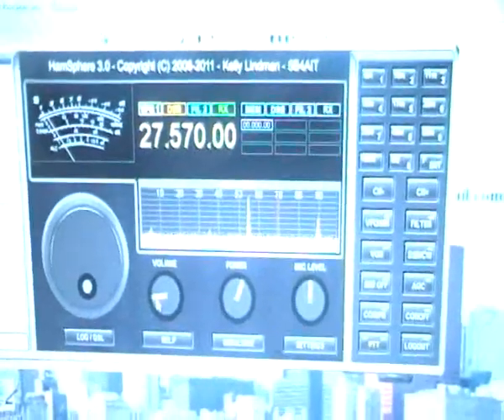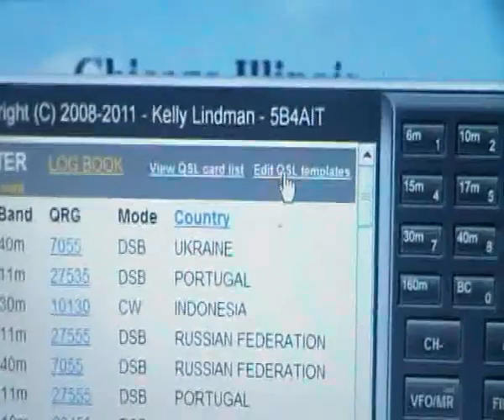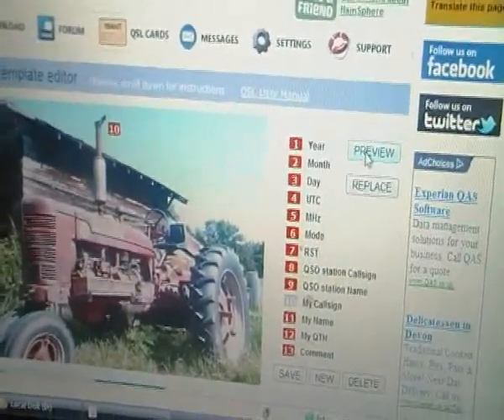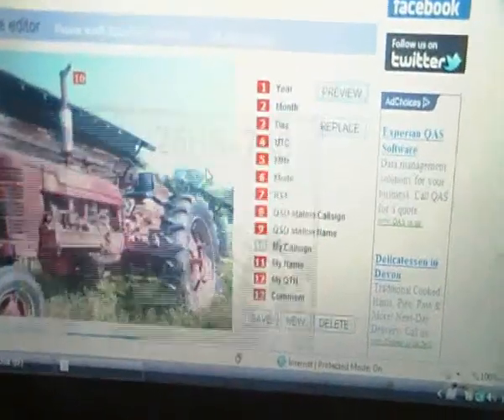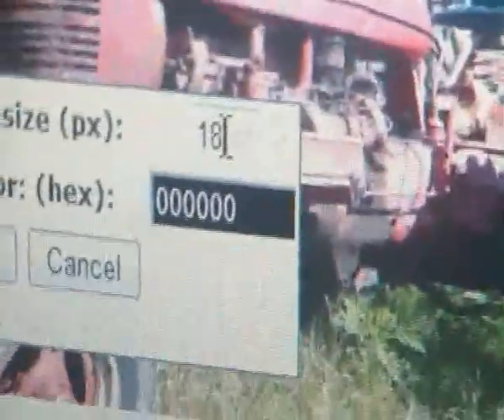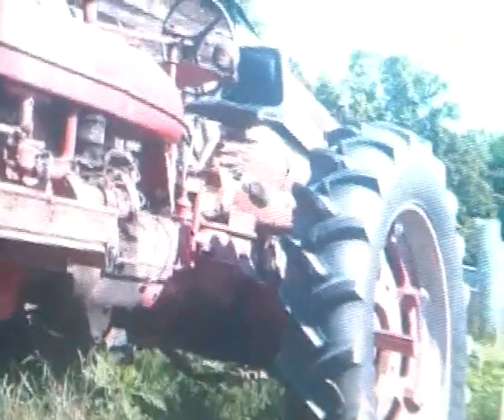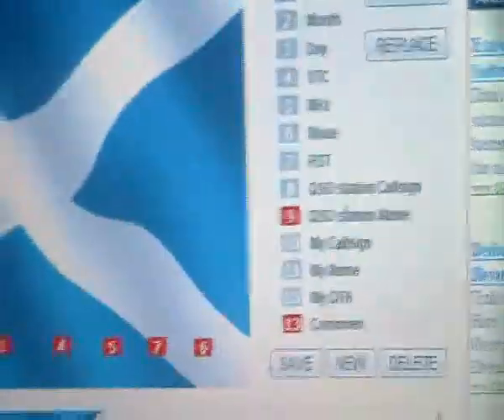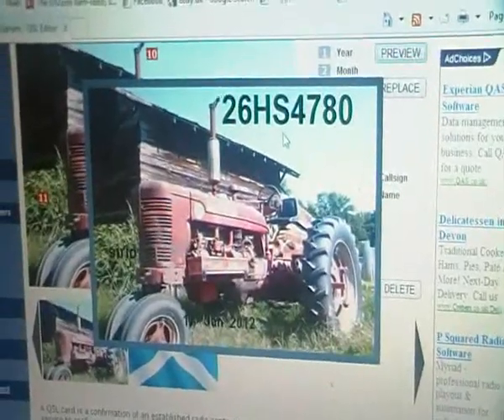hamsphere qsl card editor